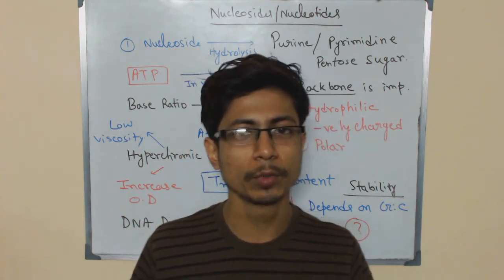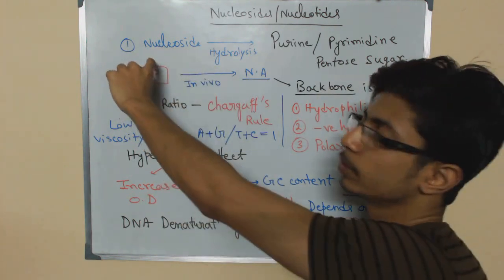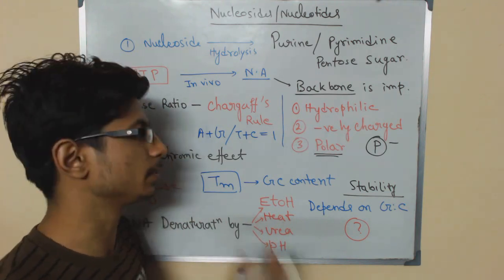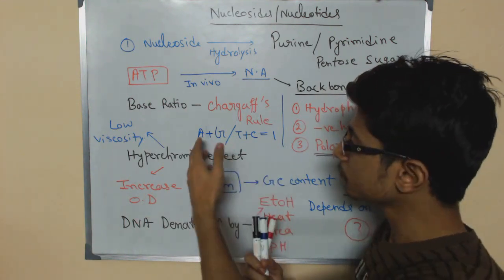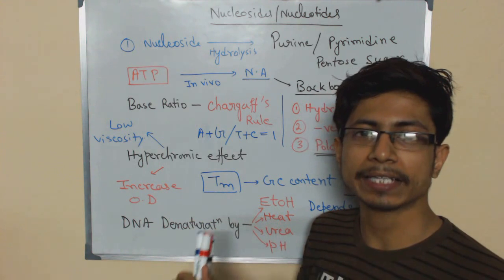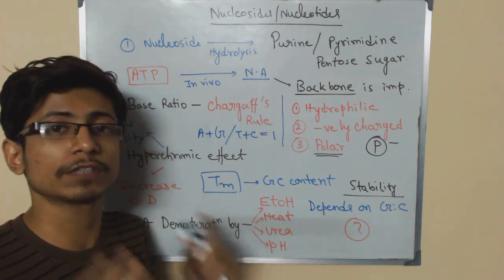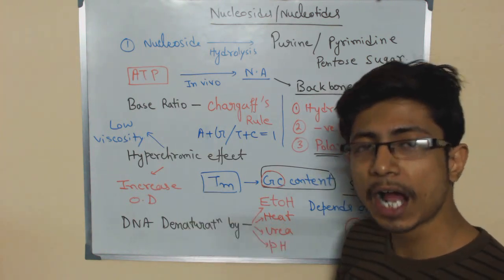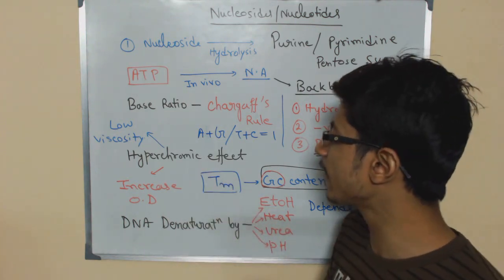Nucleic acids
Nucleic acids lecture- This lecture explains about the nucleic acid structure and functions in living cell. Nucleic acids, which are relatively robust acids discovered in the nuclei of cells, had been first reported in 1869. The nucleic acids are polymers with molecular weights as excessive as one hundred,000,000 grams per mole. They may be able to be broken down, or digested, to type monomers known as nucleotides. Each nucleotide contains three models: a sugar, an amine, and a phosphate.Nucleic acids are divided into classes on the groundwork of the sugar used to form the nucleotides. Ribonucleic acid (RNA) is constructed on a b-D-ribofuranose ring. Deoxyribonucleic acid (DNA) includes a modified ribofuranose wherein the -OH crew on the second carbon atom has been eliminated.
For decades, the role of nucleic acids in dwelling methods was once unknown. In 1944 Oswald Avery awarded proof that nucleic acids have been involved within the storage and switch of the genetic knowledge wanted for the synthesis of proteins. This recommendation was actively adversarial through many of his contemporaries, who believed that the structure of the nucleic acids was too regular -- and for this reason too stupid-- to carry the understanding that codes for the hundreds of thousands of distinctive proteins a mobile wishes to outlive.

On reflection, the first clue about how nucleic acids operate was acquired by Erwin Chargaff, who discovered that DNA continually includes the equal amounts of special pairs of bases. There may be invariably simply as much adenine as thymine, for instance, and simply as much guanine as cytosine.

In 1954, James Watson and Francis Crick proposed a constitution for DNA that explained how DNA might be used to retailer genetic information. Their structure consisted of two polynucleotide chains strolling in reverse instructional materials that have been linked through hydrogen bonds between a specified purine (A or G) on one strand and a specific pyrimidine (C or T) on the other, as proven within the figure below. These strands kind a helix that isn't really as tightly coiled as the a-helix Pauling and Corey proposed for proteins.
This constitution need to be in a position to give an explanation for two methods. There have got to be some strategy to make ideal copies of the DNA that can be handed right down to future generations (replication). There additionally have got to be some option to decode the understanding on the DNA chain (transcription) and translate this information into a sequence of amino acids in a protein (translation).

Replication is easy to appreciate. Consistent with Watson and Crick, an adenine on one strand of DNA is normally paired with a guanine on the opposite, and a cytosine is always paired with a thymine. The 2 strands of DNA thus complement each and every different perfectly; the sequence of nucleotides on one strand can invariably be expected from the sequence on the opposite. Replication occurs when the 2 strands of the parent DNA molecule separate and both strands are copied simultaneously. For this reason, one strand from the guardian DNA is present in each and every of the daughter molecules produced when a telephone divides.